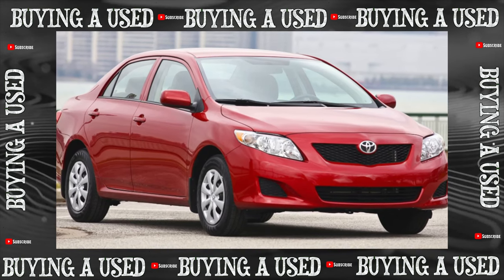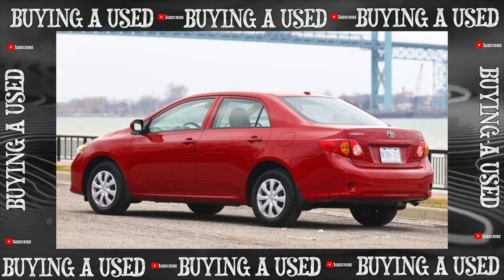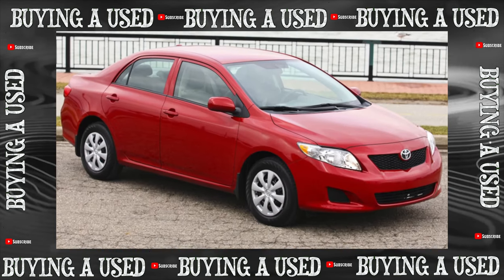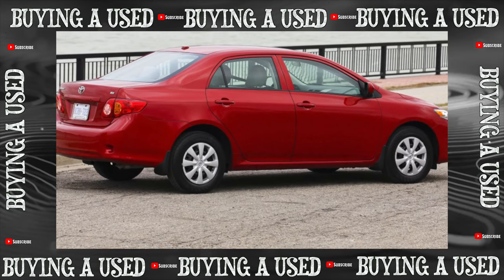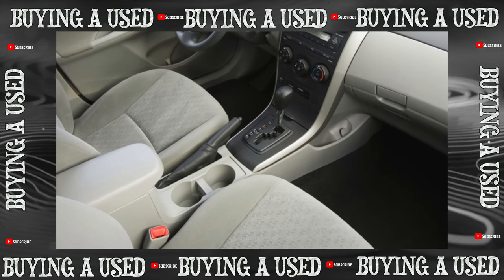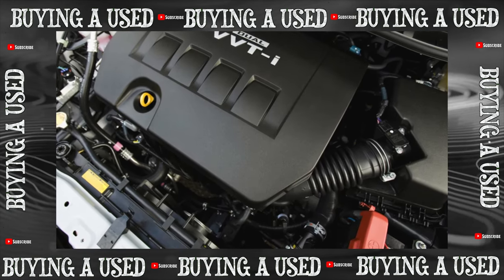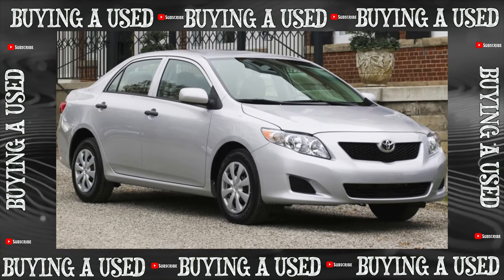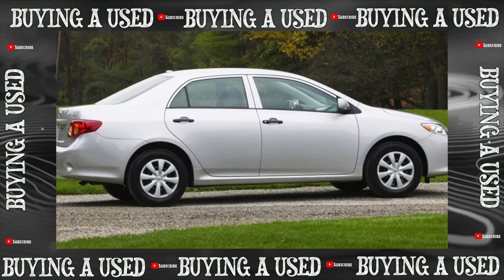Buying advice with Common Issues Toyota Corolla 10 generation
Buying a Used Car Review! Toyota Corolla X generation common problems, issues, defects and complaints